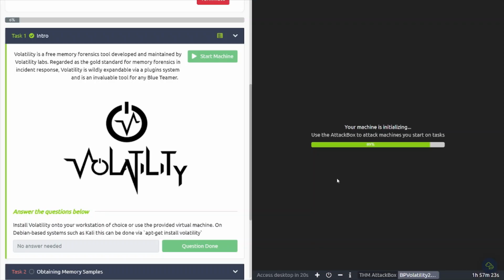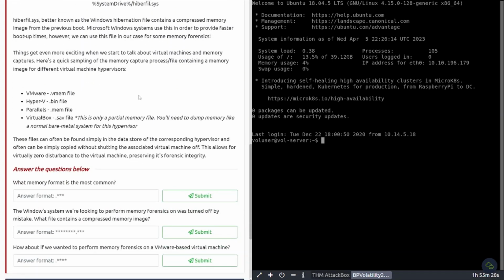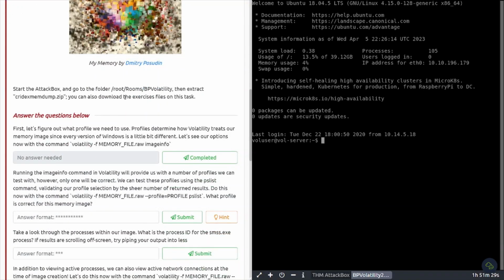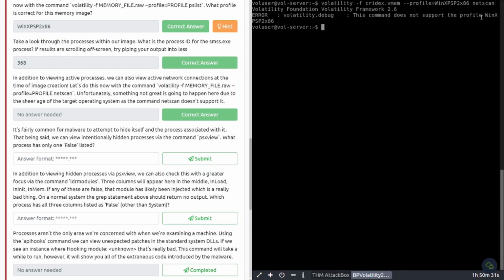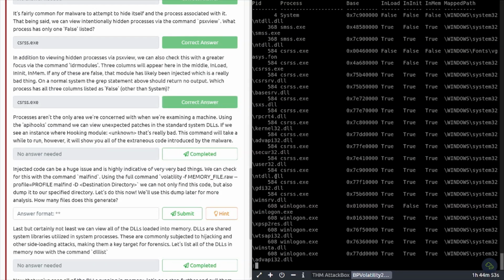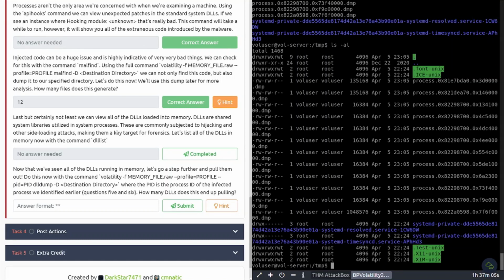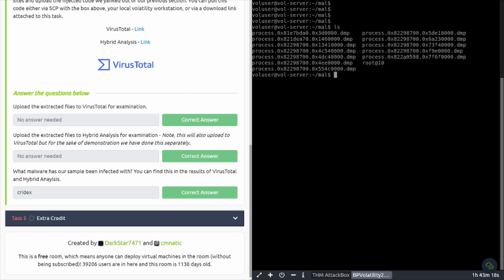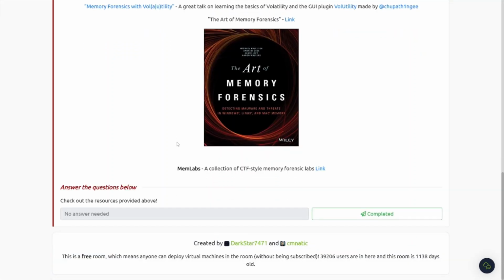Let's Find Evil! | TryHackMe - Volatility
Let's find some bad stuff in memory with Volatility!

Are you interested in Windows Forensics?